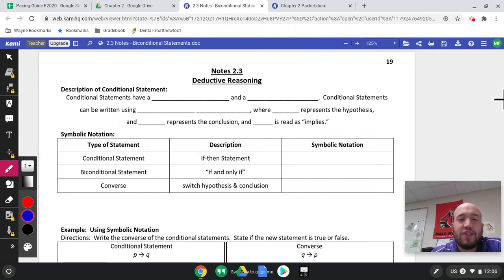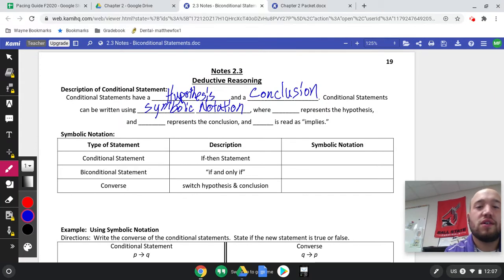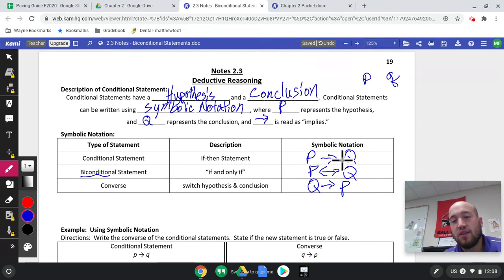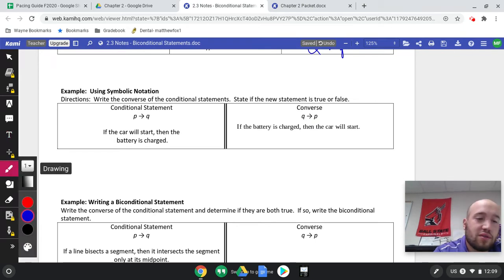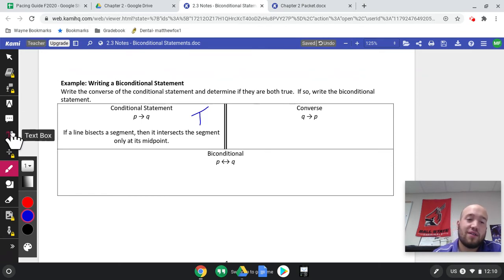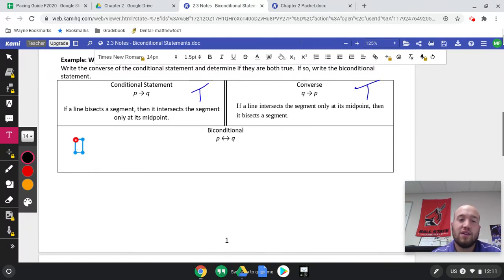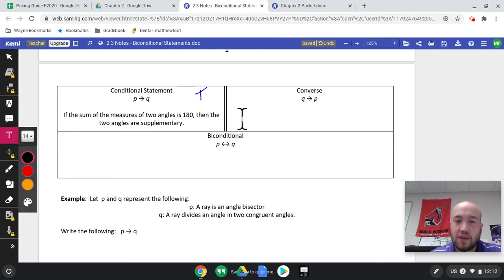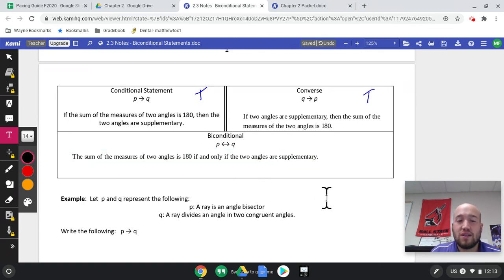Geometry: Chapter 2.3 Biconditional Statements- September 21, 2020